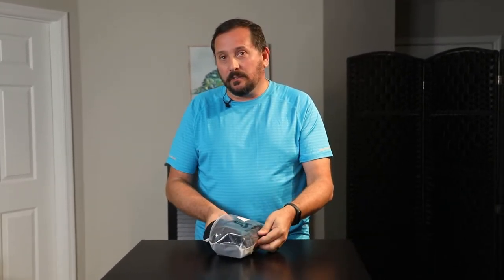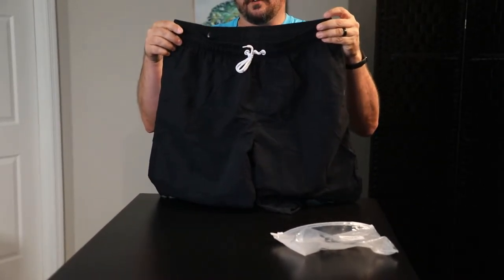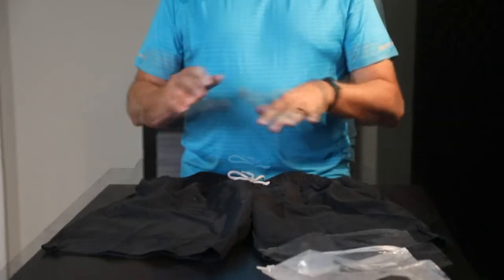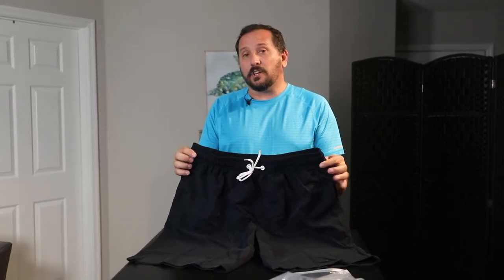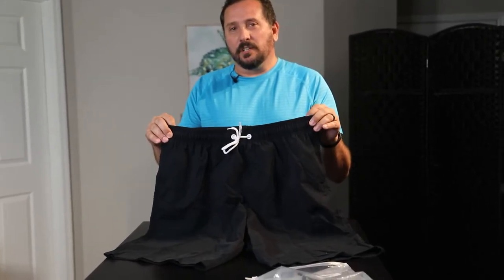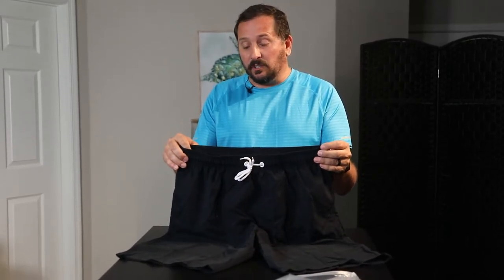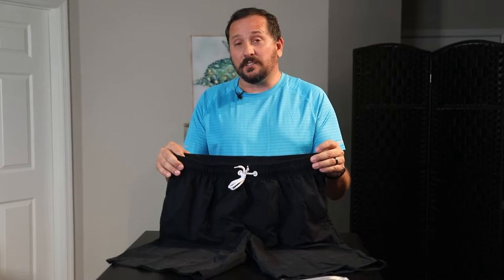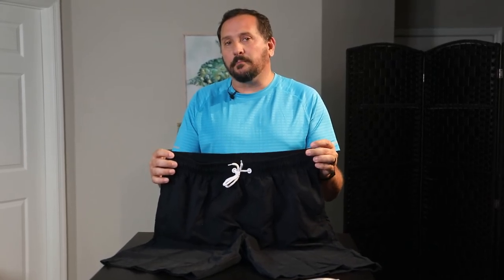SILKWORLD Mens Swim Shorts Quick Dry Athletic Swimwear Reviewed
(Amazon)

Elastic,Polyester,Mesh
Drawstring closure
COOL MATERIAL: 100% Polyester,quick dry, breathable and lightweight
PRACTICAL DESIGN: Two side pockets & A back velcro pocket,with mesh lining
ELASTIC CLOSURE: Elastic waistband with drawstring for adjustable fit
APPLICATIONGS: Swimming, surfing, boarding, picnic, at home, beach hangouts, ball sports